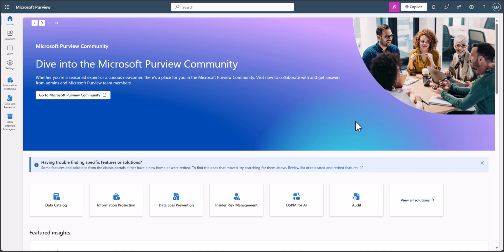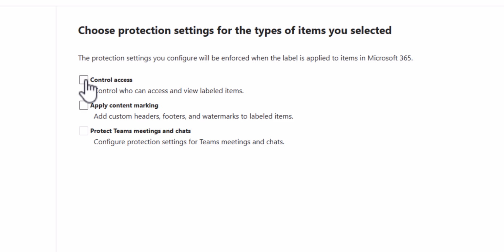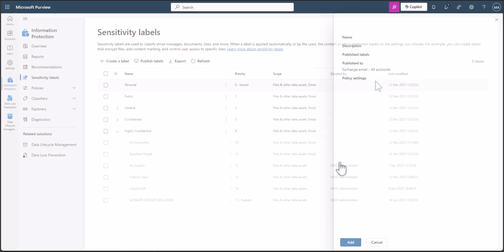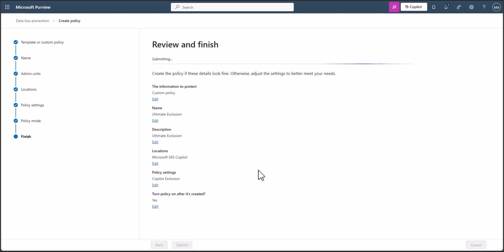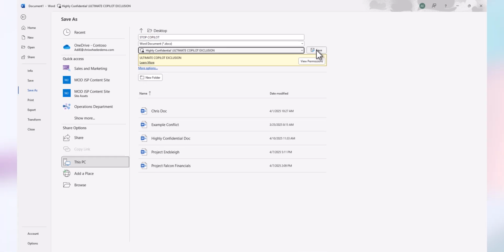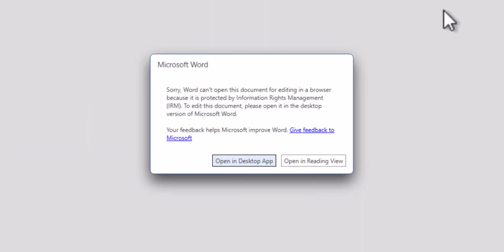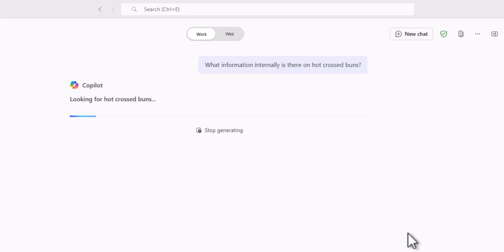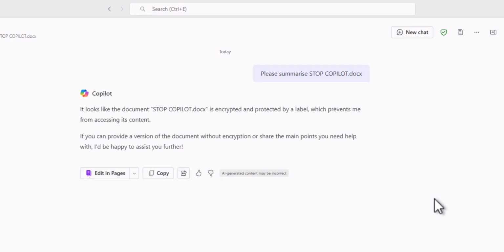Copilot Exclusion - The Ultimate Prevention Method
This video explores the ultimate Copilot prevention method using a mixture of compliance solutions with Microsoft Purview. When it comes to sensitive content, sometimes we just don't want Generative AI to process this information, so we've been working on multiple ways to control this to satisfy requirements, adhere to policy and regulations, and to accelerate Copilot adoption and rollout